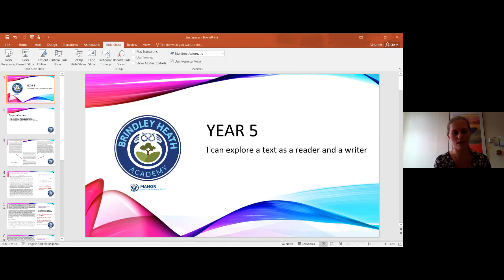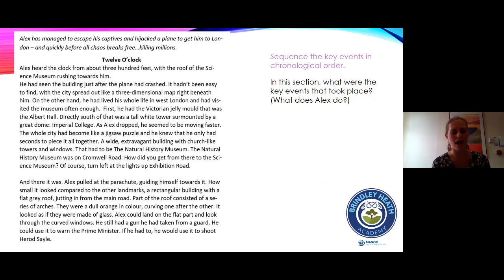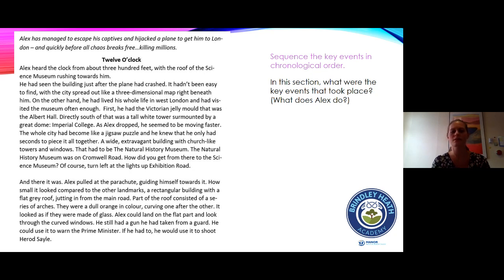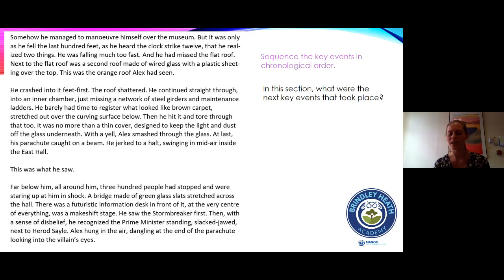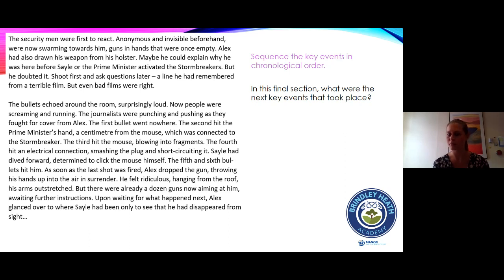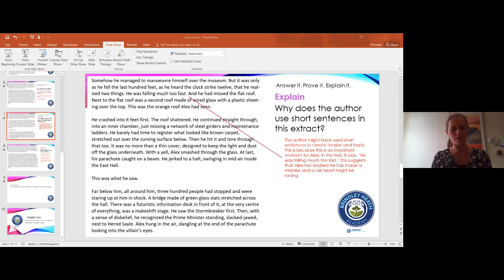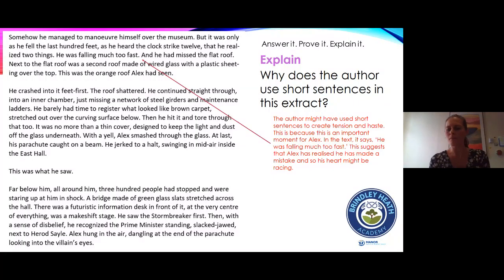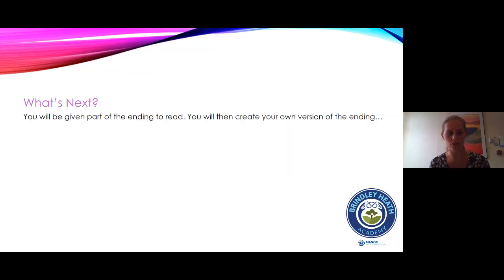5HL Live Lesson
Recording of Mrs Homer's Live Lesson